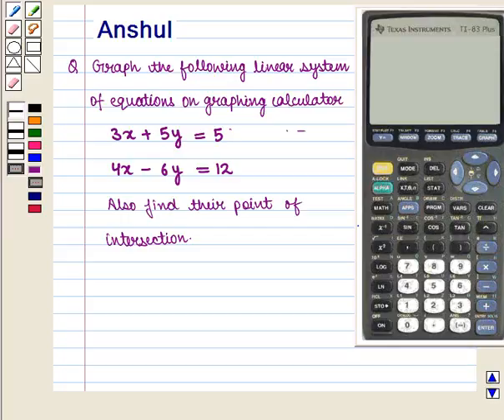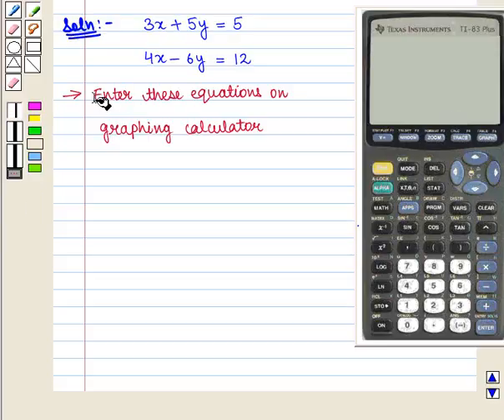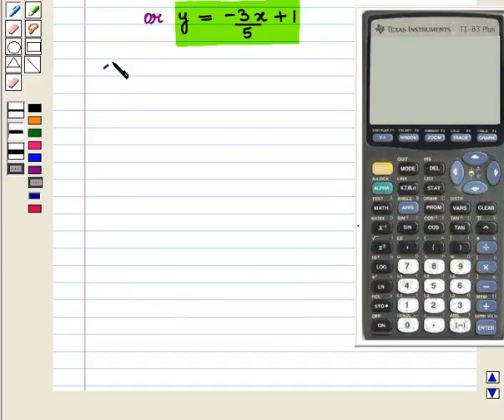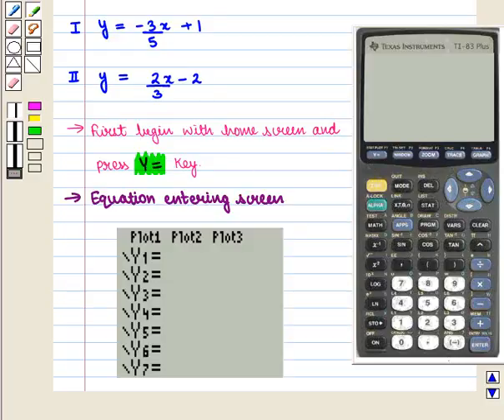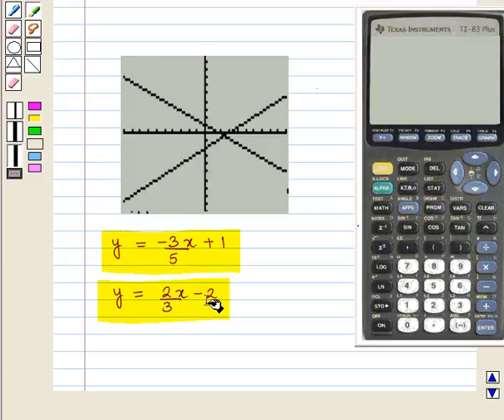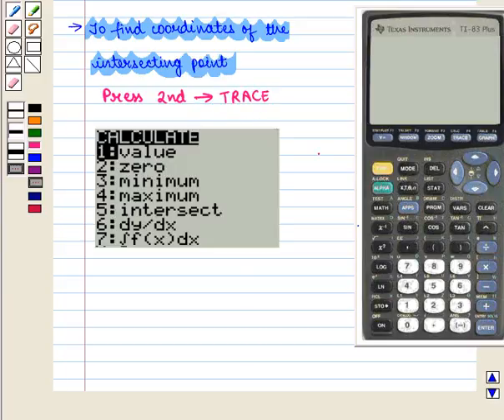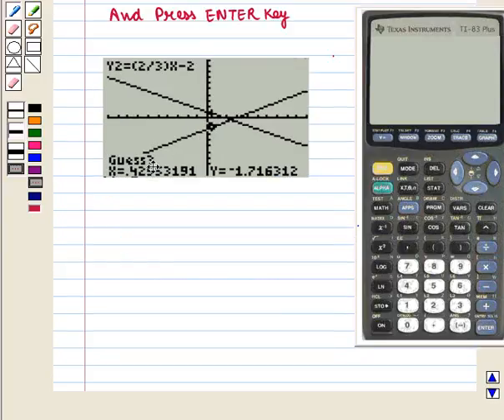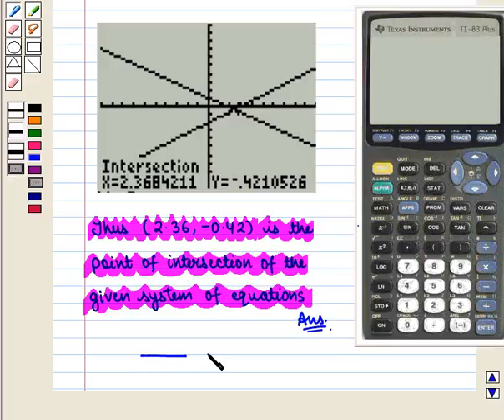Maths 8 COC INT G SE17